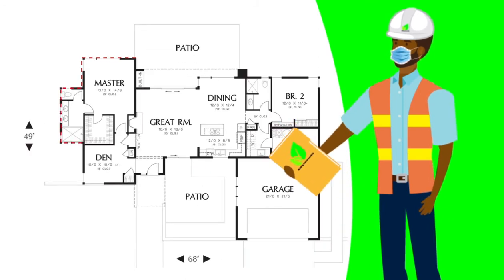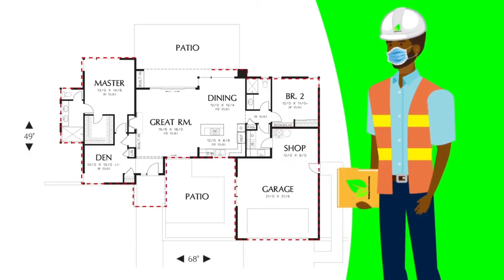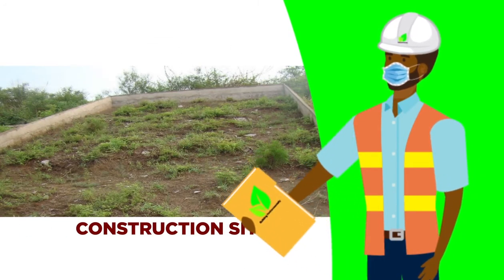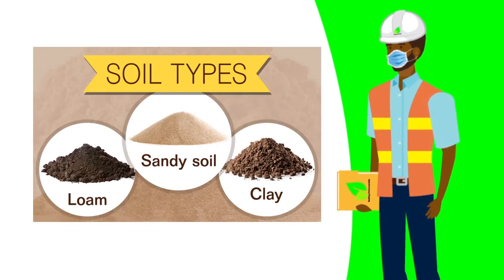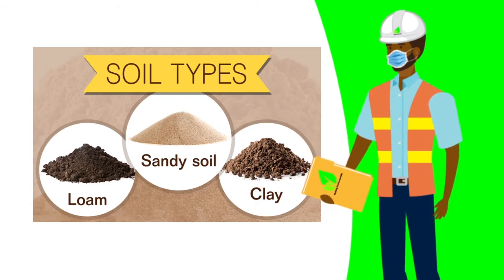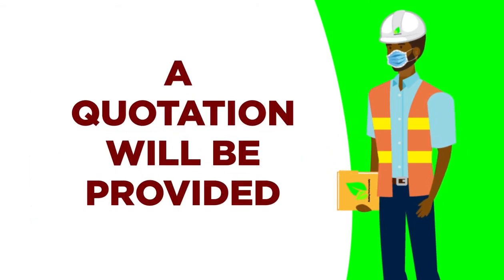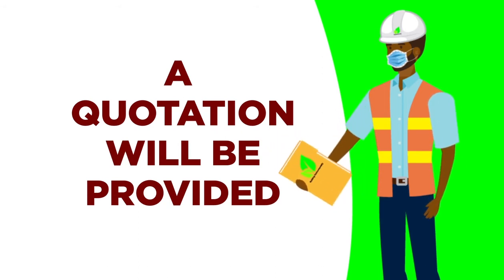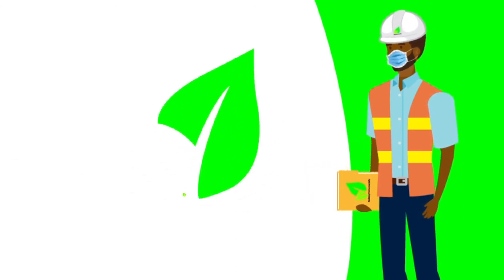BLOCK N BEAM ANIMATION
Client Eco Concrete